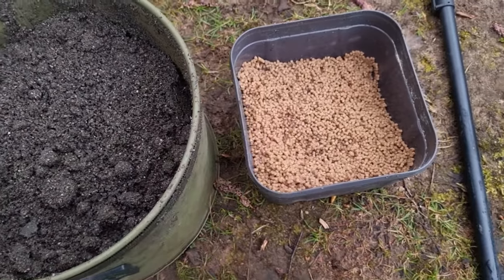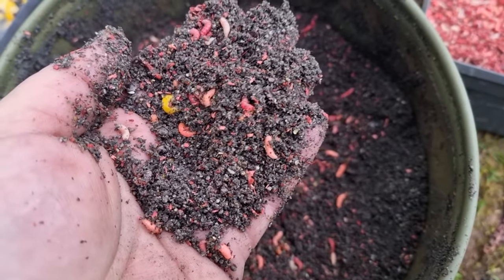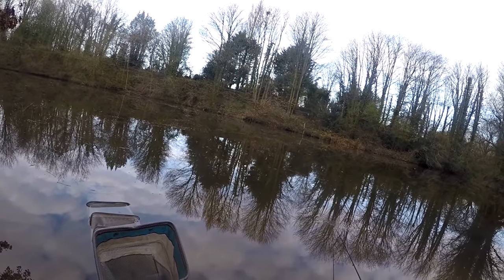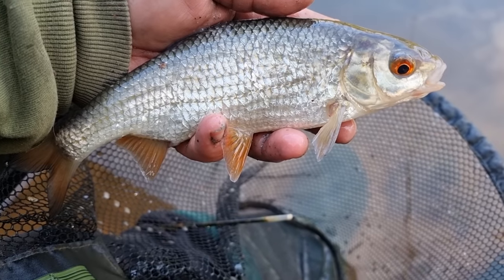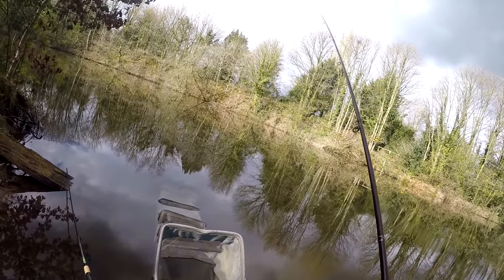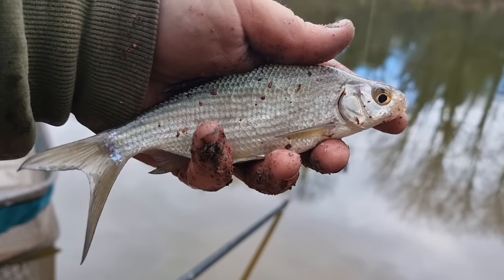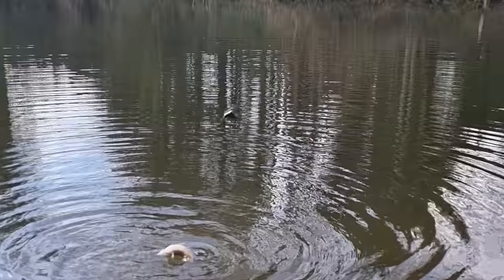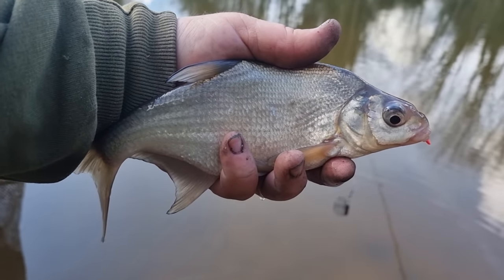MONSTER Roach On The Feeder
A session fishing the feeder using pinkie maggots and corn to fish for roach on a freezing cold spring day, little did i know knat the day had in store.

Rod used was the korum All rounder quiver 1.25lb tc with P{hase 1 reel.